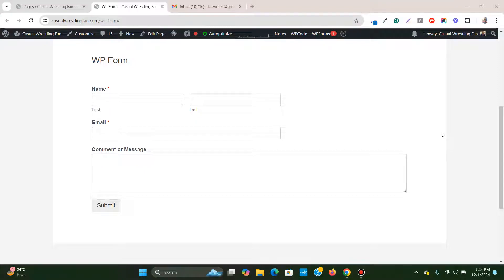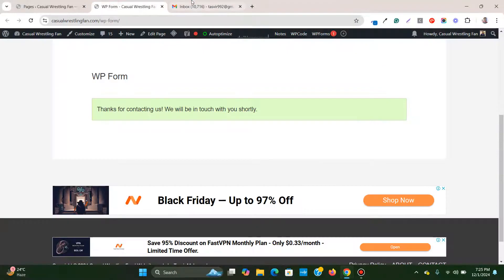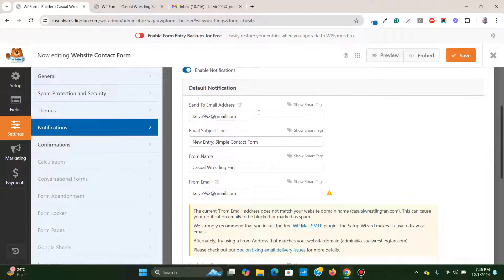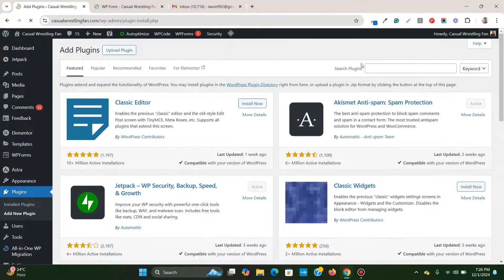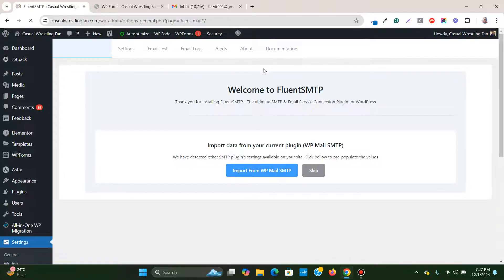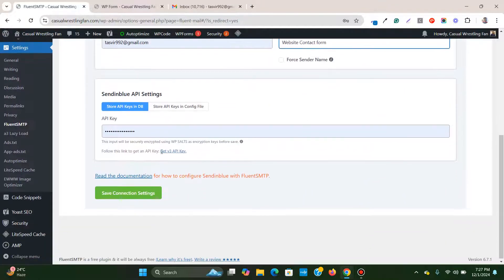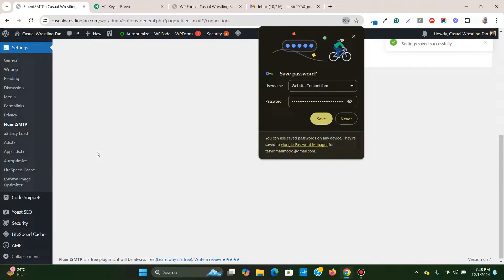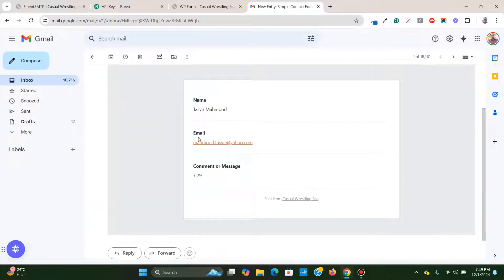SOLVED: How to fix wpforms contact form not sending email (FluentSMTP Tutorial)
In this wpforms WordPress tutorial, I will show you how to solve or fix the issue of the wpforms contact form not sending email.  One of the main issues for this is wpforms form server error.  To fix this issue I have used a wp mail smtp plugin called FluentSMTP. In some cases you see that the form is submitted successfully but the wpforms form not sending email. In other cases, you will see a  server error, form not sent.

Note: you also might see an error like this "your submission failed because of a server error. an error occurred. email your submission failed because of a server error. this message is not visible to site visitors."

To solve the issue I have installed and used the FluentSMTP plugin and then integrated the mailing service Brevo, formerly known as SendinBlue

Need help to fix your WP Forms or any other forms not sending email?